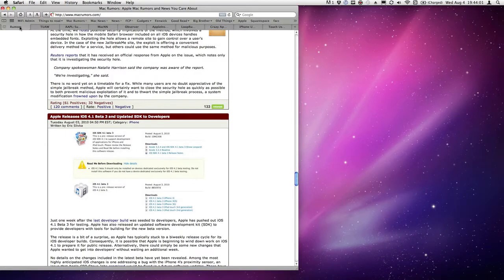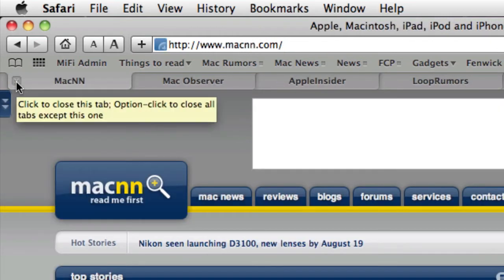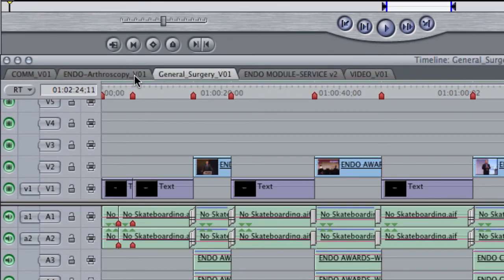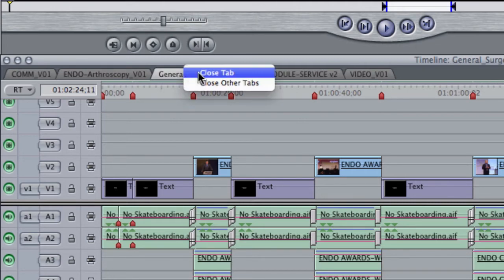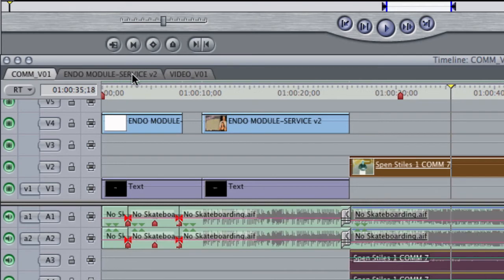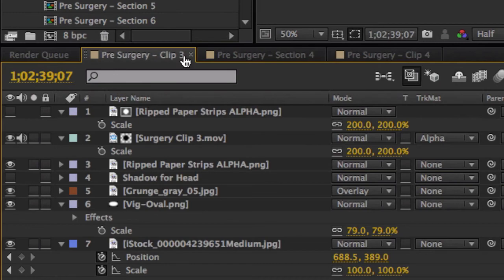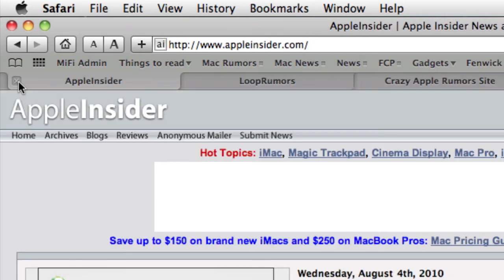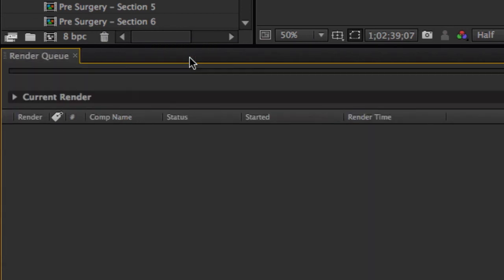100804 Closing Tabs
Ok... maybe I've last my mind... but honestly this is a pet peeve of mine that has been bugging me for years.  When you are closing a bunch of tabs in an app, some are better designed than others... do you ever think of it? Check this out.